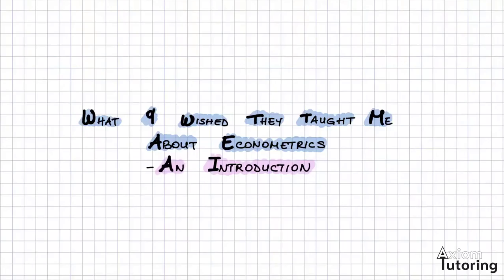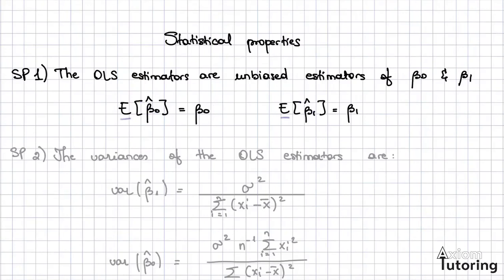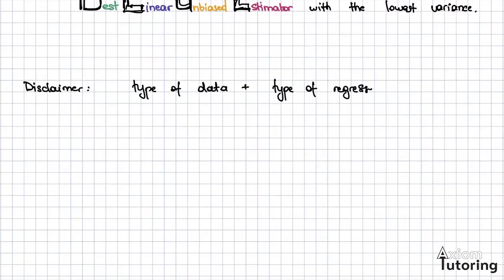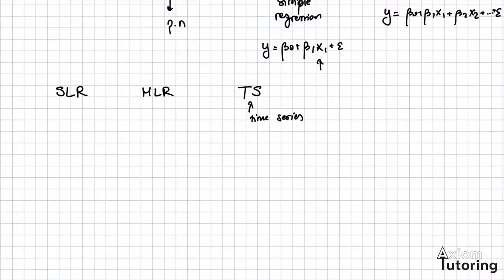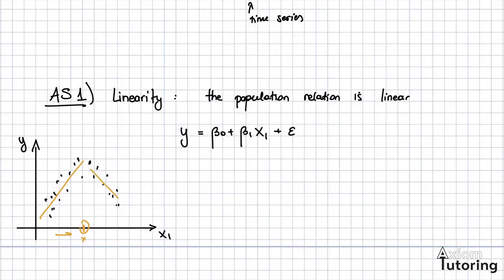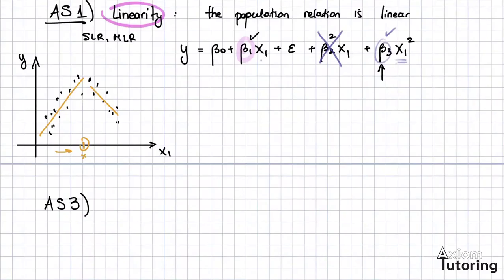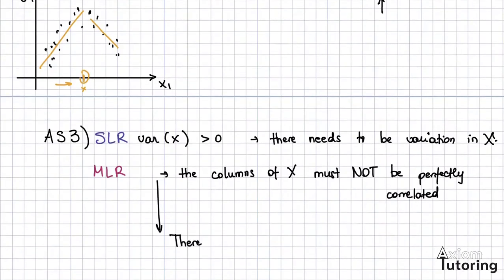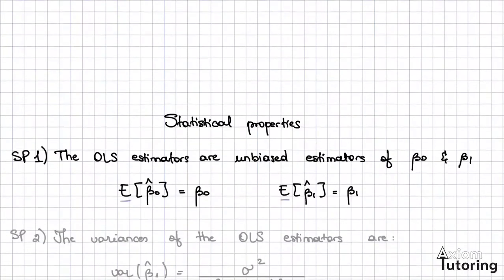31 Statistical Properties Assumptions 1 and 3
In this video, we dive into the statistical properties of OLS, building on previous discussions of its mechanical properties. We'll focus on the first crucial property: OLS estimators being unbiased estimators of the true population parameters. This means that while individual sample estimates might vary, on average, they will converge to the correct population values. We begin by exploring the foundational assumptions that make this unbiasedness possible, starting with the linearity assumption, which clarifies how the parameters enter the model, not the shape of the relationship itself. We also cover the assumption requiring variation in the predictor variables, as well as the concept of no perfect collinearity in multiple regression. And visit AxiomTutoring.com to find a tutor tailored to your needs.